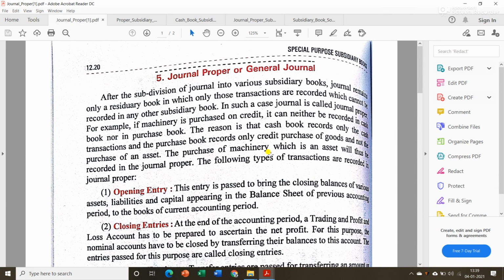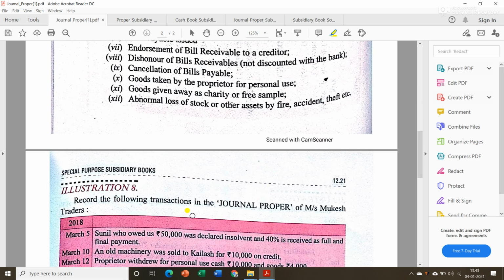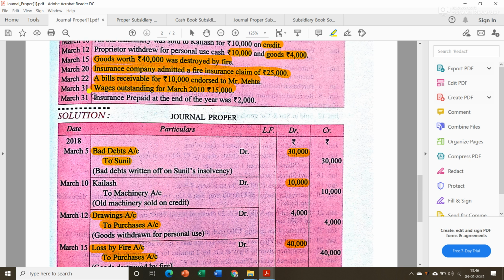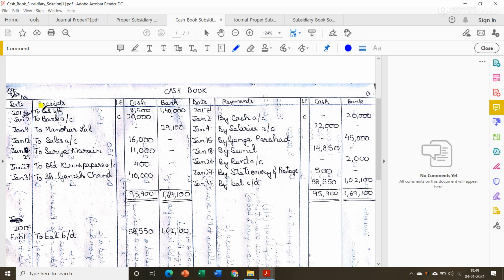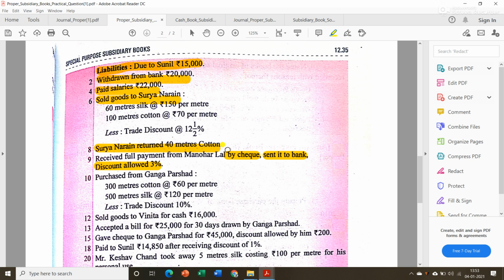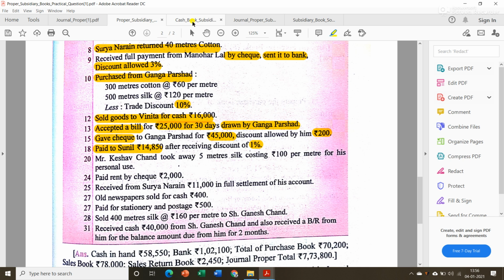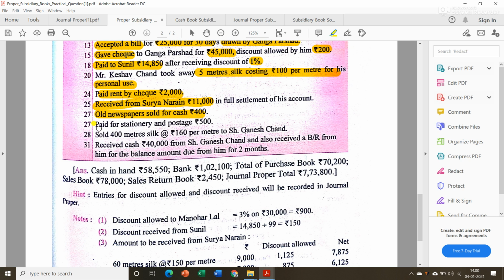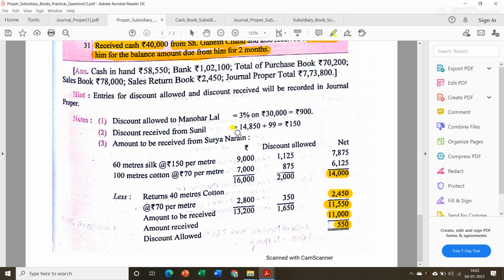Accountancy Cl-XI Special Purpose Subsidiary Books Last Part